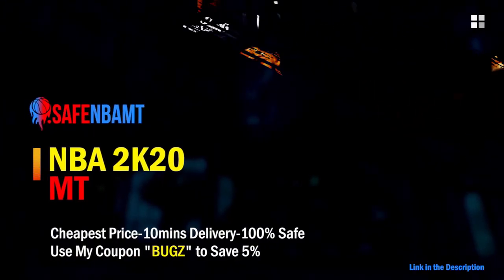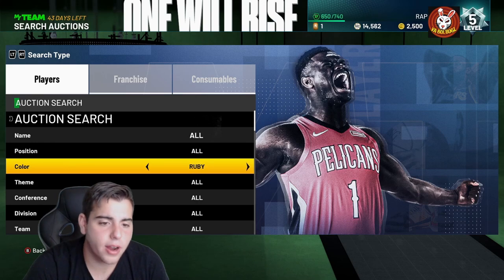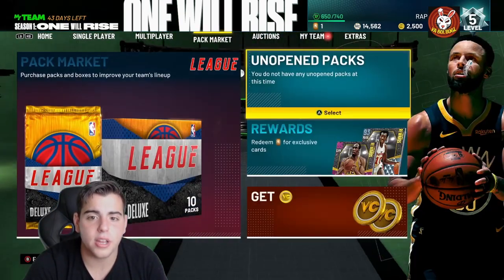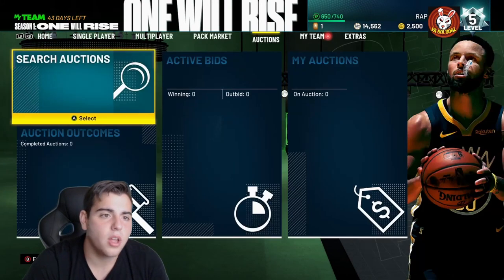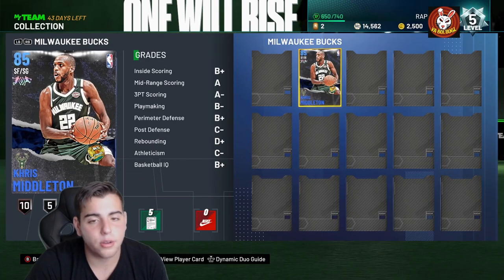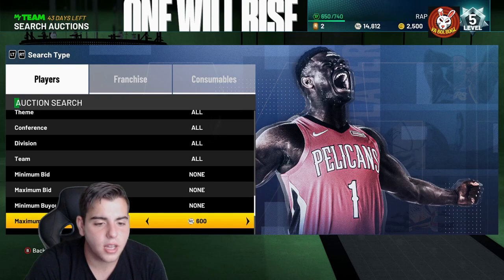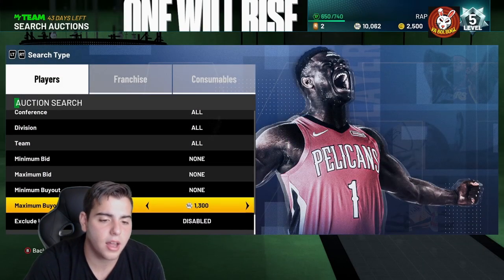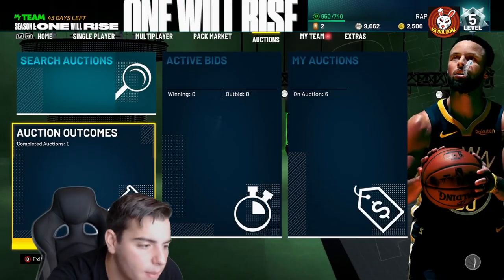HOW TO USE THE AUCTION IN NBA 2K21 MY TEAM! HOW TO MAKE MT FAST AND EASY DAY 1 | NBA 2K20 MY TEAM